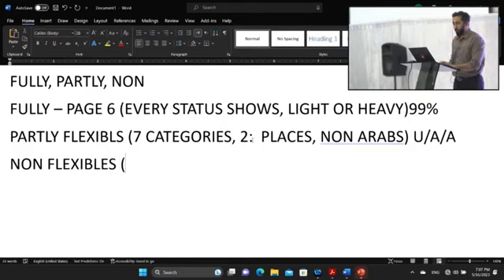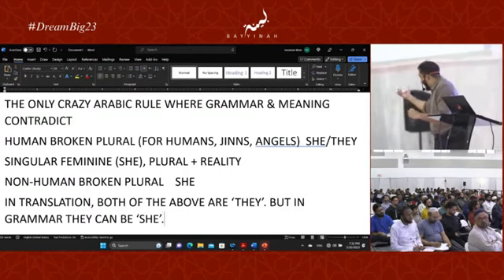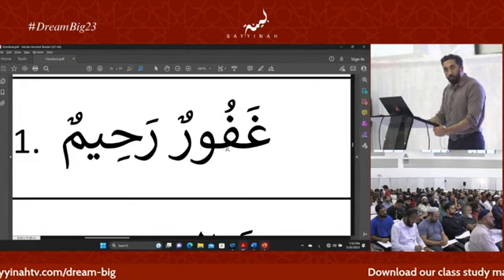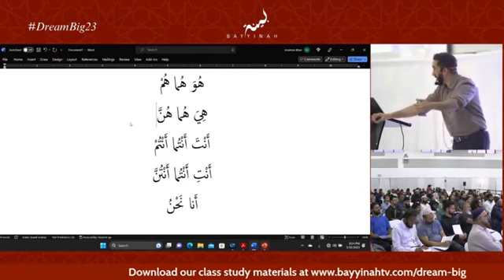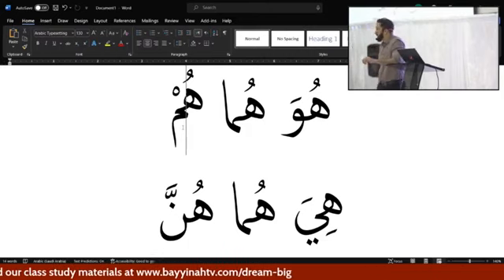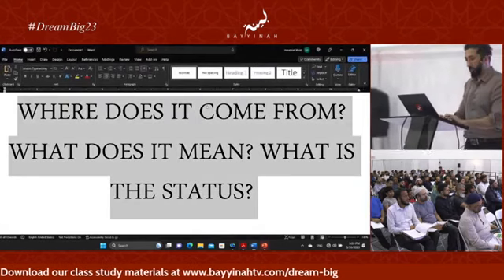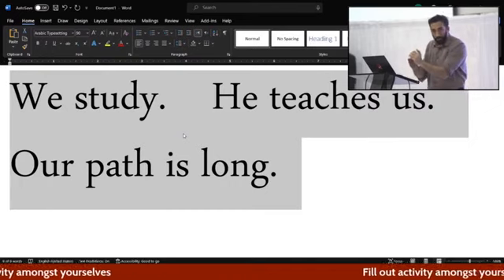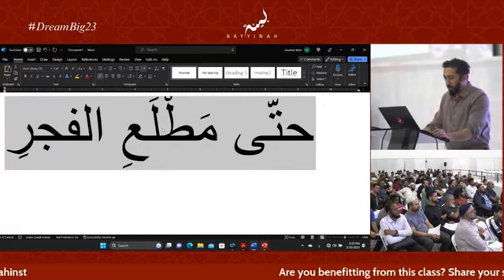Dream BIG Arabic intensive day 4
Royal Academy of Quran